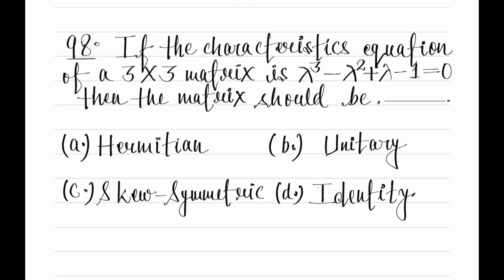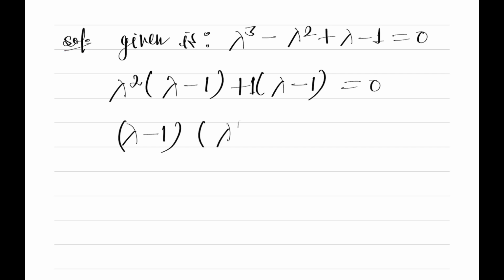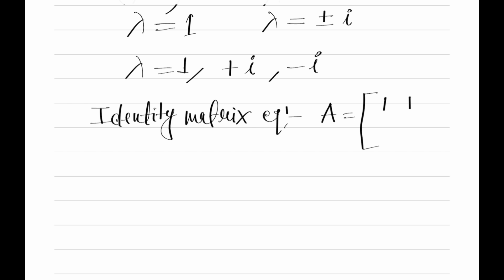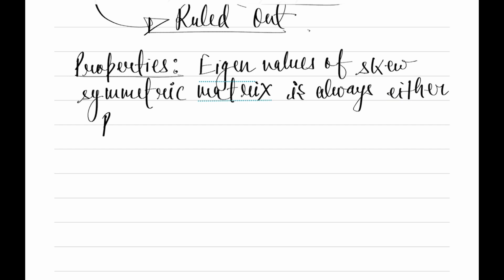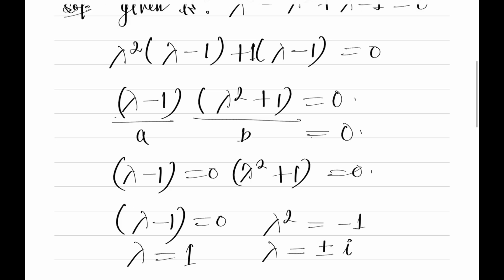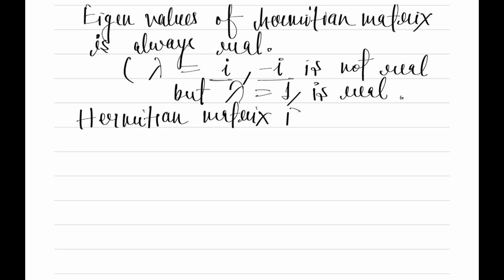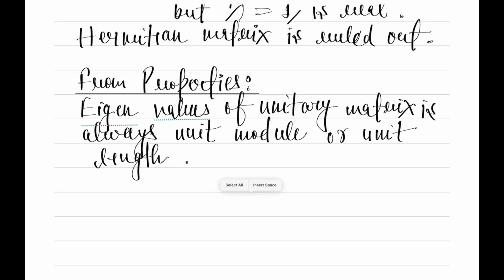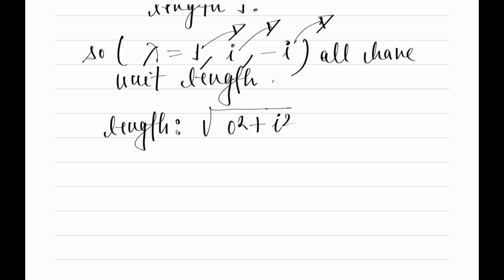Linear Algebra Problem 98